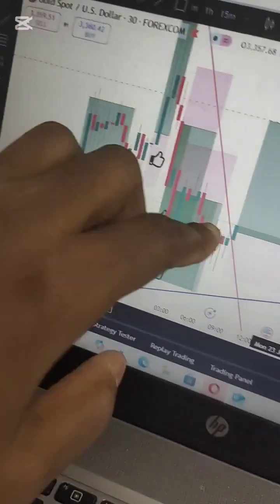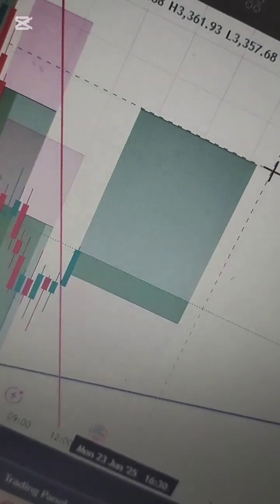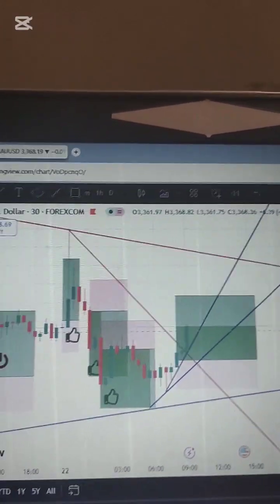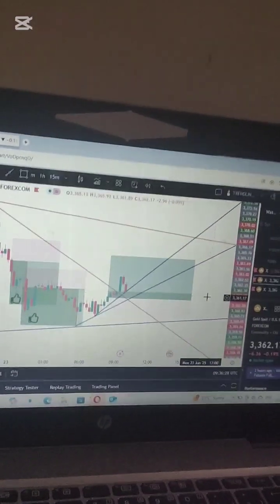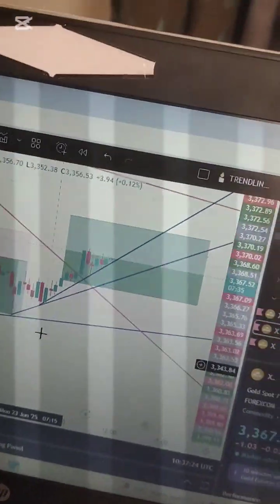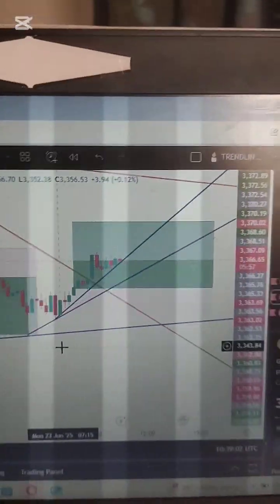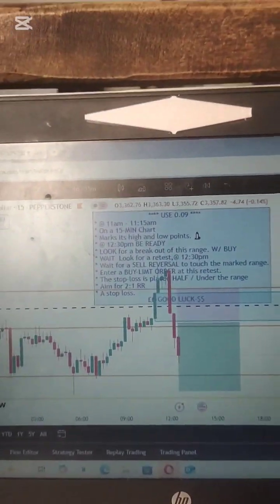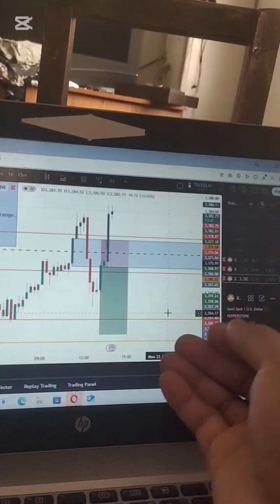Back testing after 2 years of blowing accounts